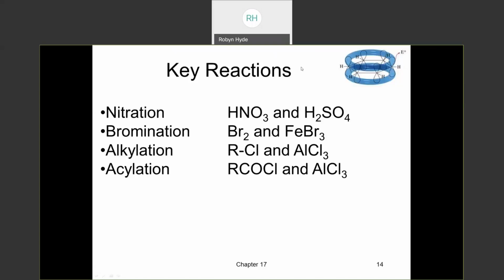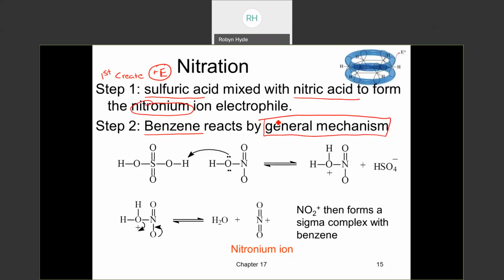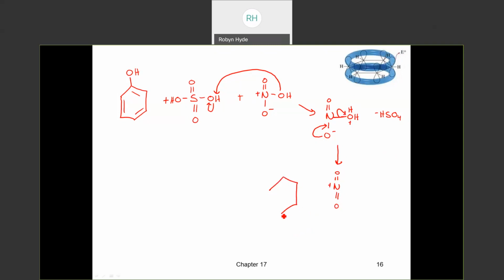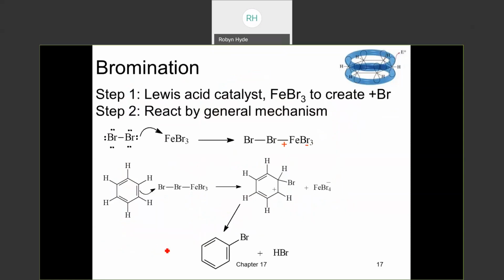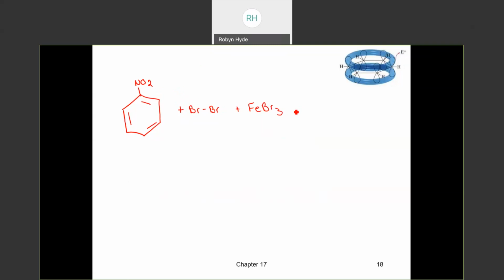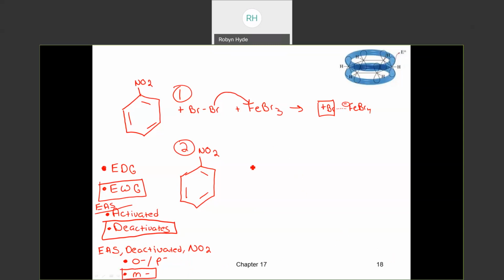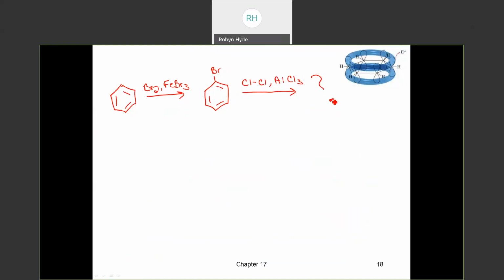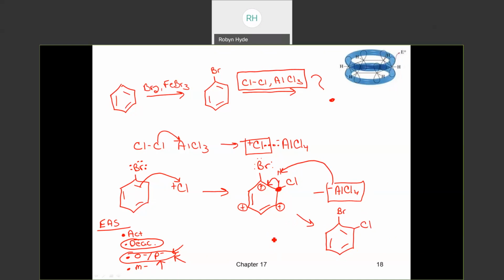Electrophilic Aromatic Substitution (EAS) reactions - Nitration, Bromination and Chlorination.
In this video you will learn about three Electrophilic Aromatic Substitution reactions, nitration, bromination and chlorination specifically. You will learn about the mechanism to form the electrophile and practice reactions with these electrophiles.